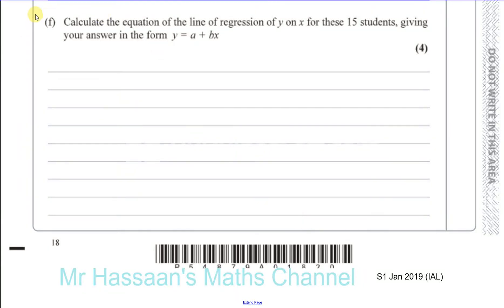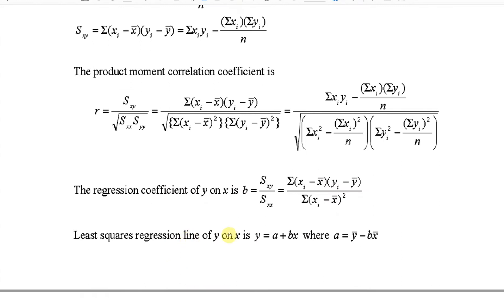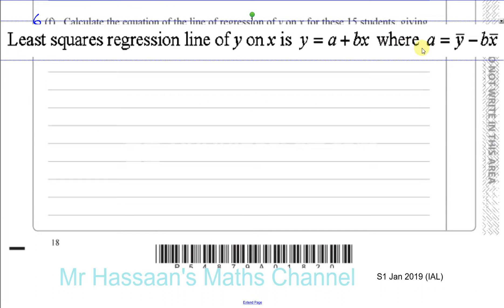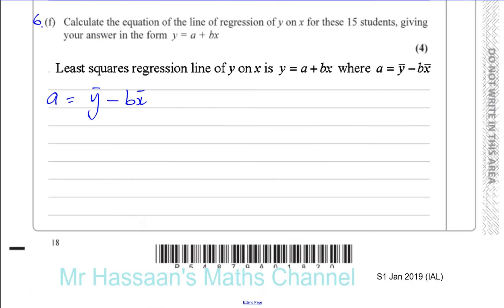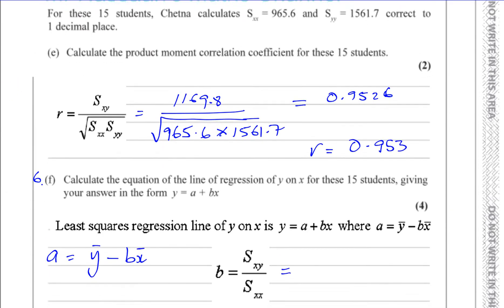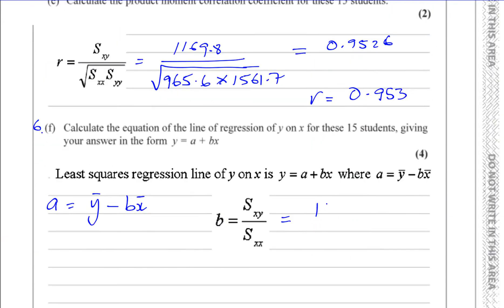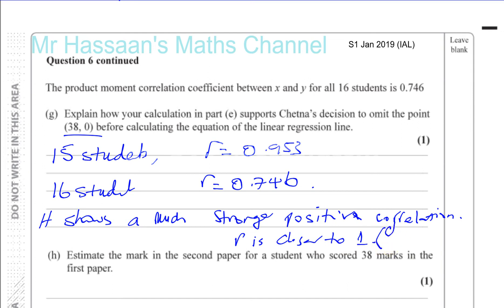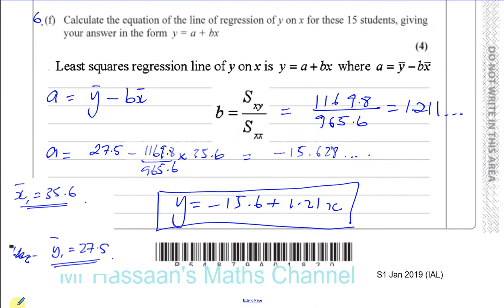EDEXCEL S1 IAL JAN 2019 Q6f h Correlation & Regression